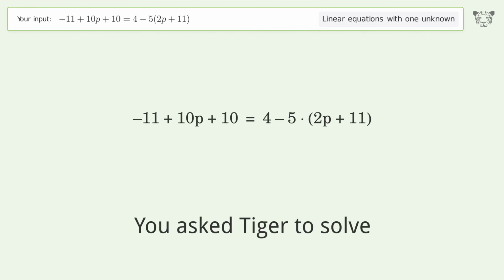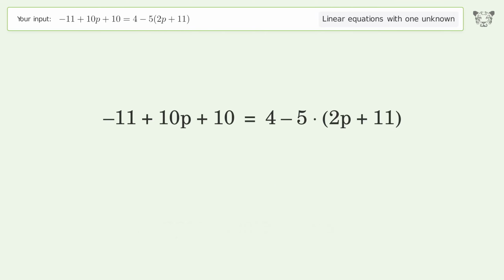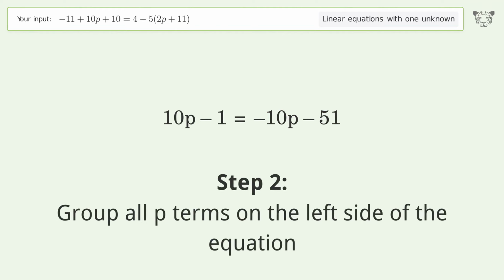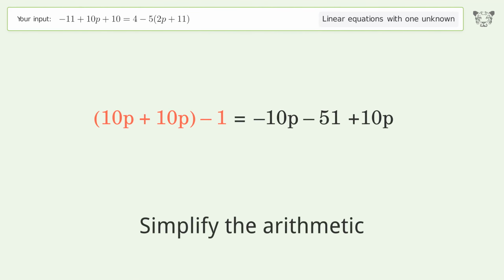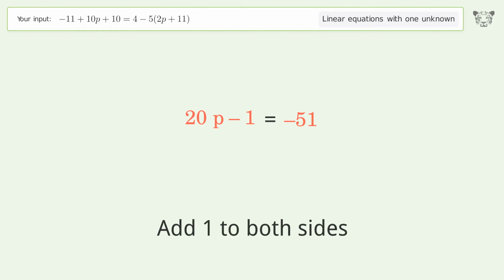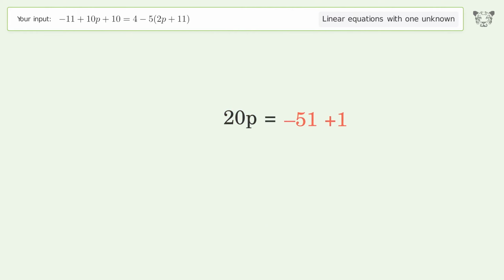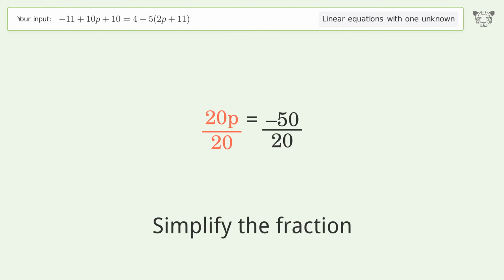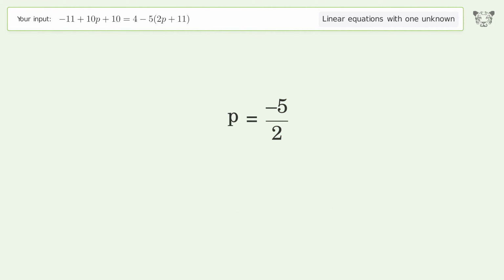Linear equation with one unknown: Solve -11+10p+10=4-5(2p+11) step-by-step solution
Solving -11+10p+10=4-5(2p+11) using the linear equation with one unknown solver

for a step-by-step and more tips and tricks for dealing with linear equations with one unknown.